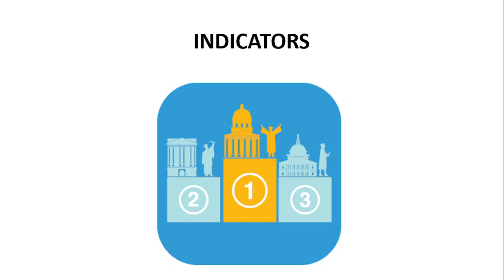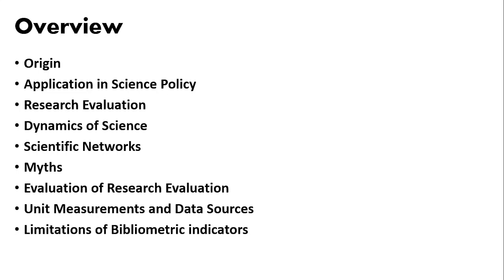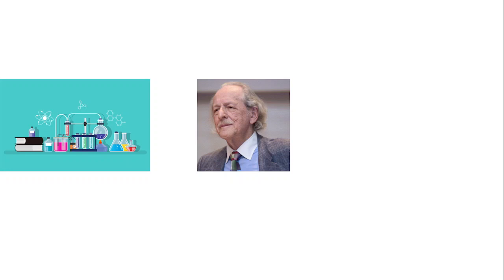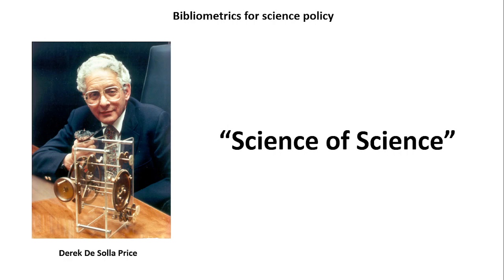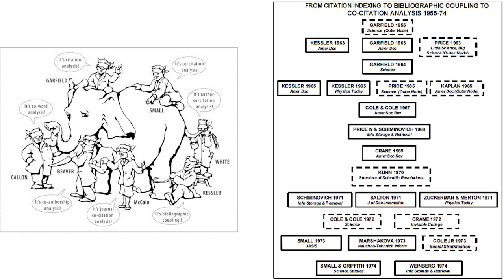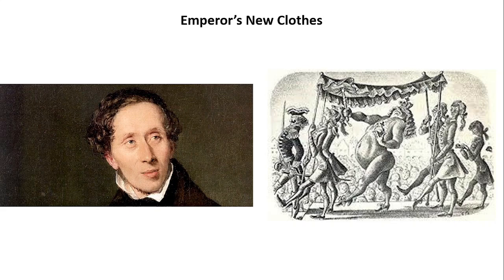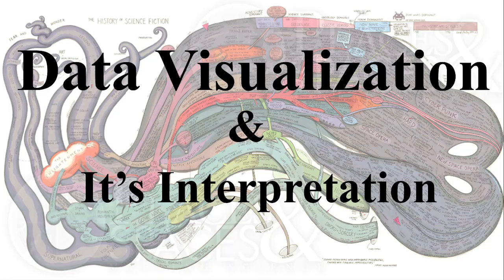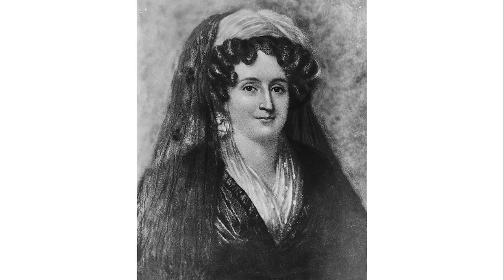The Science of Scientometrics, Data Viz, and VOSviewer [with timestamps]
Bibliometrics and Scientometrics as fields are useful when the amount of data exceeds human capabilities to process. Data visualization on the other helps to connect the dots which further clears the path ahead. (on whatever path you are ) This presentation explains the basic tenets of this field from its inception to the present day.

Timestamps:
0:00 - Intro
3:19 - Bibliometric analysis intro
9:46 - Overview
12:00 - Origin
22:06 - Bibliometric for Science Policy
25:37 - Bibliometric for Research Evaluation
27:45 - Summary of First Part
29:48 - Dynamics of Science according to Bibliometrics
34:47 - Scientific Networks
39:04 - Myths on Citation Practices
46:25 - Evaluation of Research Evaluation
49:27 - Unit of Measurements and Data Sources
55:45 - Limits of Scientometrics/Bibliometrics
1:06:49 - Emperor's New Clothes - An Insightful Analogy
1:12:30 - Data Visualization and Interpretation
1:26:11 - Visual Tool - Knowledge Classification System and VOSviewer

Links:
For bibliometric and Scientometric

Gingras, Yves. Bibliometrics and Research Evaluation: Uses and Abuses (History and Foundations of Information Science). The MIT Press.